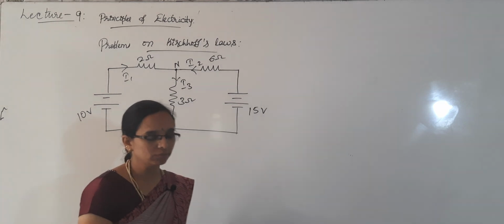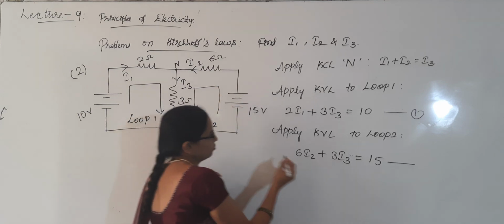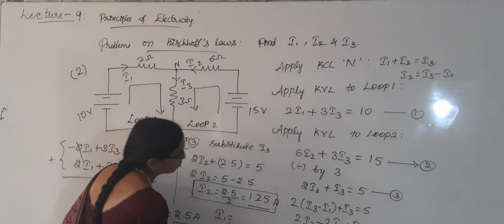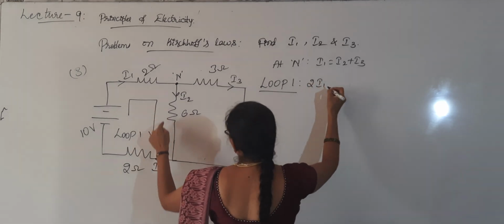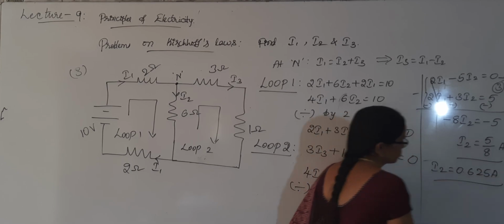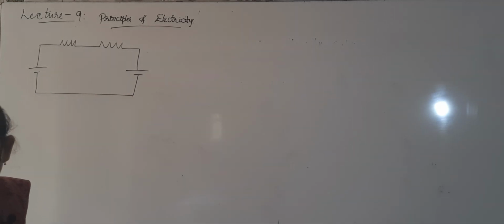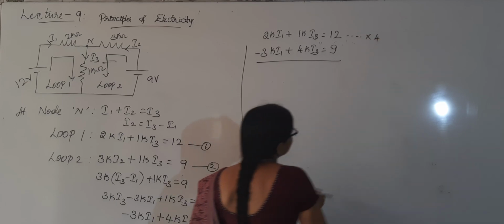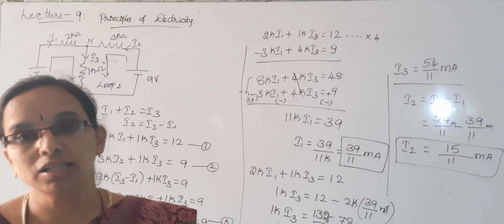LECTURE - 09 | I PUC ELECTRONICS | PRINCIPLES OF ELECTRICITY | BY GAYATRI MADAM